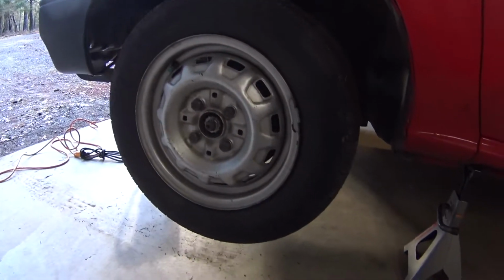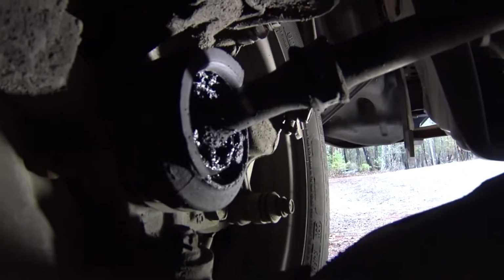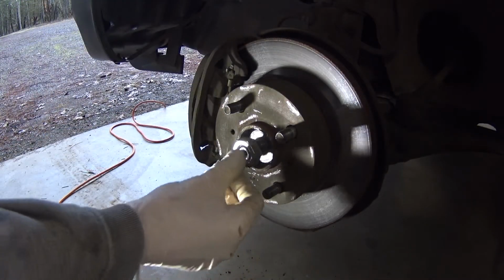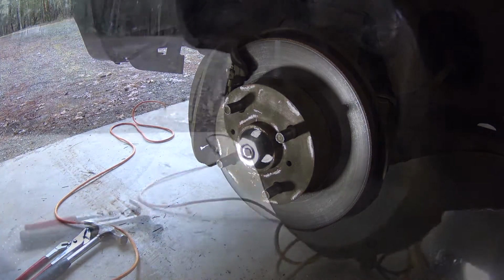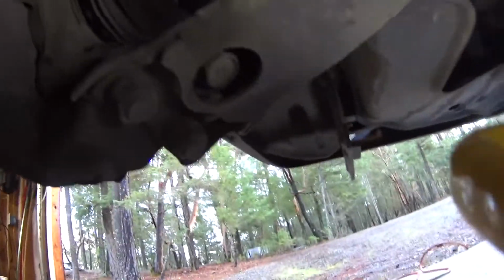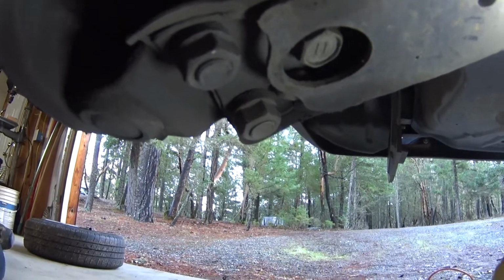1990 Corolla Half Shaft Axle Replacement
Rather than going through the messy process of replacing individual CV boots and lube, many people just replace the whole half shaft axle complete with two new CV joints and boots, fully assembled.  Here I demonstrate how to do that on a '90 Corolla (other years are probably similar if not identical).

I got the Half Shaft from Rock Auto for about $53 including shipping, which was significantly less than my local parts stores wanted.